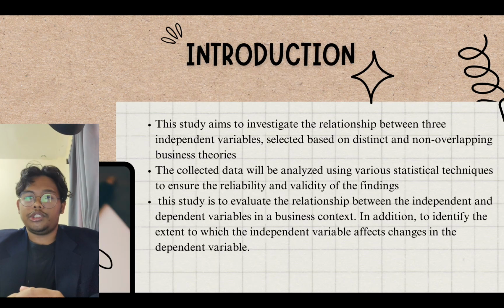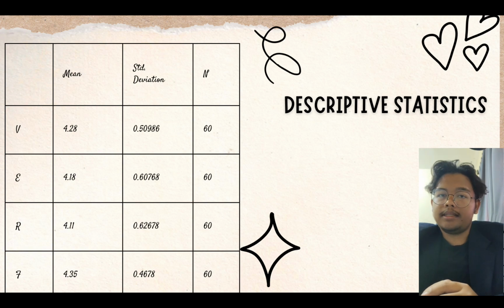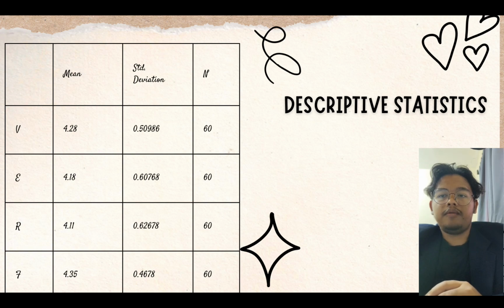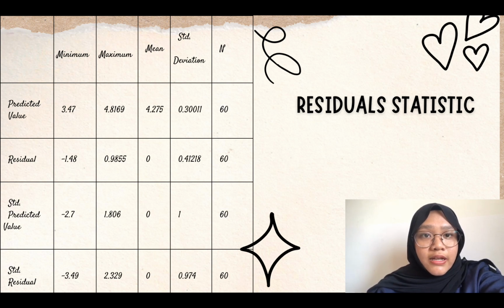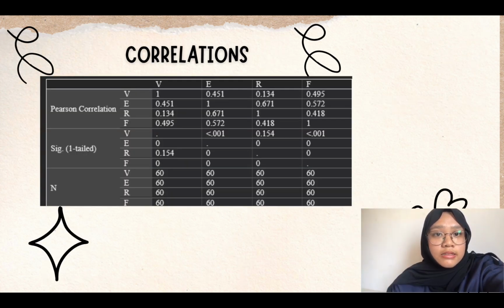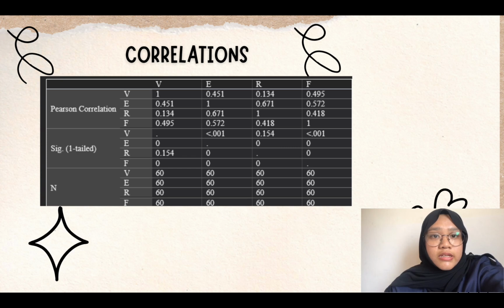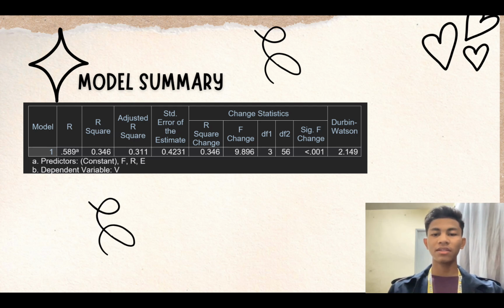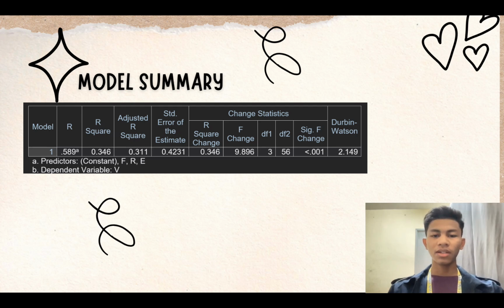GROUP ASSIGNMENT BUSINESS ANALYTIC